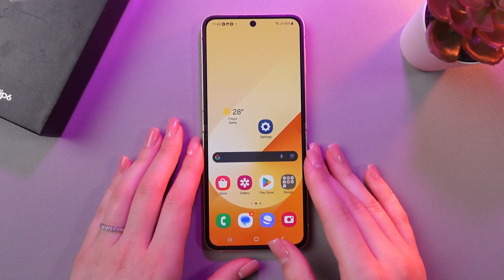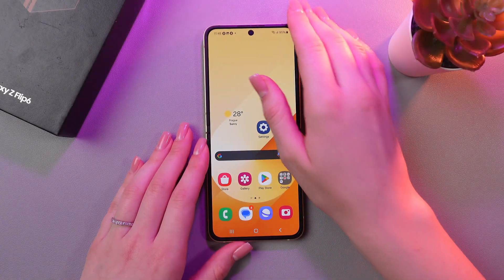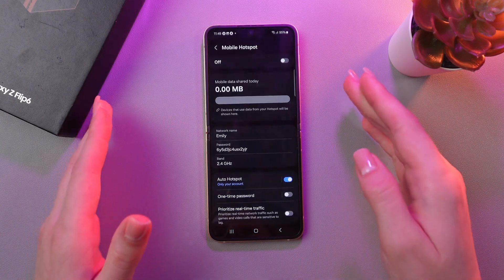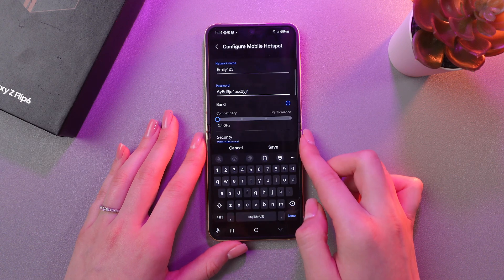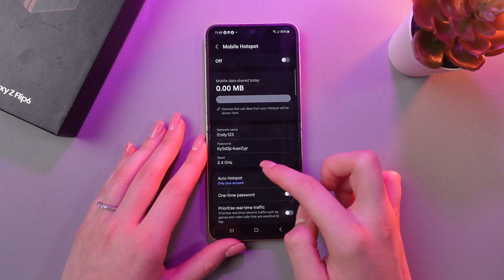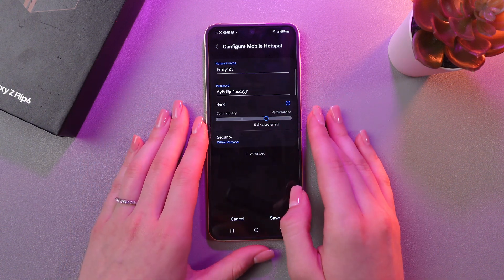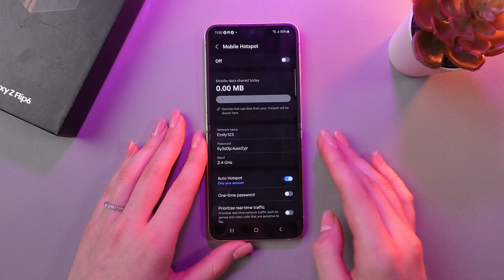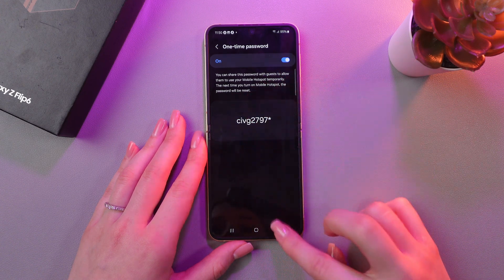How to Activate Mobile Hotspot on Samsung Galaxy Z Flip 6: Quick Setup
Need to share your internet connection on the go? Learn how to activate the mobile hotspot feature on your Samsung Galaxy Z Flip 6 with this straightforward guide. We'll walk you through the steps to turn your device into a Wi-Fi hotspot, allowing you to connect other devices effortlessly. Make the most of your Galaxy Z Flip 6 with this essential function!